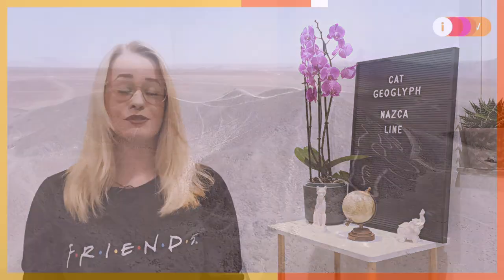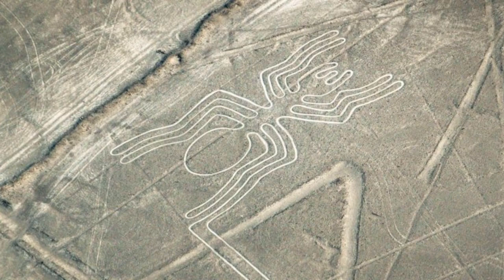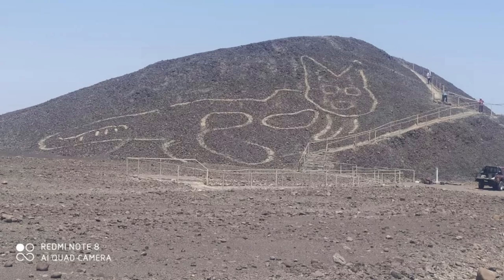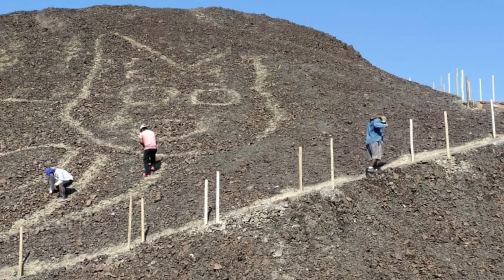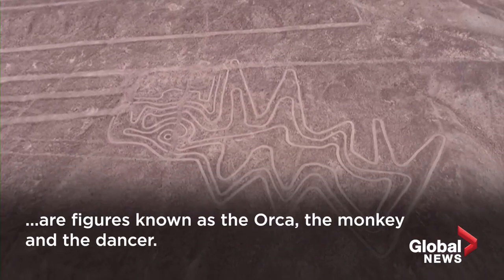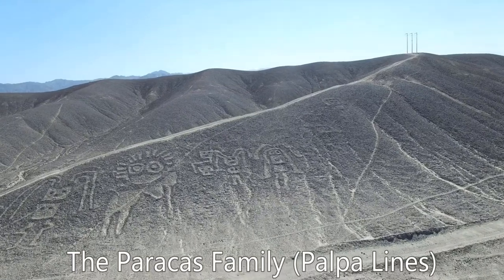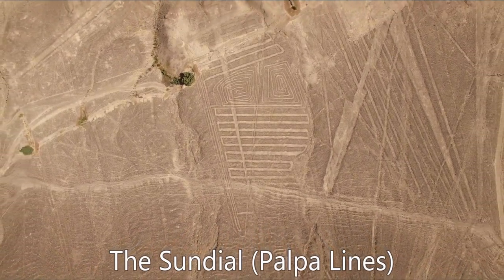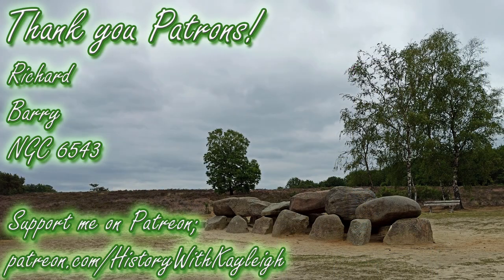Cat Nazca Line. New Discovery In Peruvian Desert. Made By The Paracas Culture. Nazca Desert, Peru.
A few days ago archaeologists in Peru have discovered a giant cat geoglyph on a hillside.

The discovery shows, once again, the rich and varied cultural legacy of the site.

This is the latest Nazca line to be uncovered in recent years according to Peru’s ministry of Culture.

The Nazca lines in Peru were created between 500 BCE and 500 CE.

They are a group of mysterious and large geoglyphs made in the soil of the Nazca desert in Southern Peru, outlines of animals, plants and incredible figures dating to Pre-Columbian times.

The cat, which to be completely honest looks like a doodle a kid made, was found while archaeologists were remodelling a natural viewpoint in the Pampa de Nazca.

Natural erosion on the hillside had almost erased the ancient outline, workers could barely see the cat, but after about a week’s worth of conservation the archaeologists restored the geoglyph.

The feline outline dates from between 200 BCE and 100 BCE.

It’s among the oldest geoglyphs found at Nazca, and like the other Nazca lines the cat is so big, it’s better seen from above by a plane or a drone.

The lines are between 30 and 40 centimetres wide and the cat is 37 meters long.

The cat’s style indicates it was made in the late Paracas period, the culture that predates the Nazca culture, the Nazca culture began around 100 BCE.

The cat is a profile with it’s head turned towards the viewer, the ears are up and alert, the tail is stretched out and it looks like the belly is exposed, the Paracas culture is well known for it’s depictions of felines on ceramics and textiles.

The Nazca lines are recognized on the world heritage list by UNESCO, the majority of the lines sate to between 200 BCE and 500 CE, but earlier lines made with piled stones date as far back as 500 BCE.

Researchers have found between 80 and 100 previously unknown geoglyphs in recent years, all these new found geoglyphs predate the Nazca culture.

They are smaller in size, drawn on hillsides and clearly belong to an earlier tradition Archaeologists John Isla said. director of the Nazca lines conservation mission at the ministry of culture said

“It might seem surprising that new designs are still being found, but we know more are out there”, Isla told the local press.

“In the last few years the use of drones which enables us to take images of the hillsides have made that possible”.

No one is entirely sure why these incredibly huge symbols were etched into the desert, although recent studies have given us some clues, suggesting that they may have served as travel markers or that they were made to be seen by the deities in the sky.

I’m curious to see what animal they will find next!